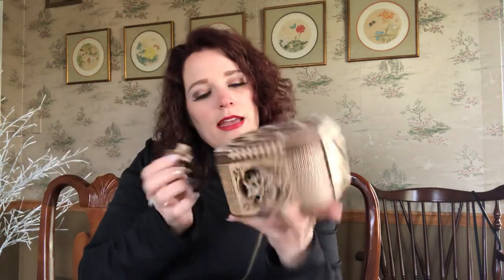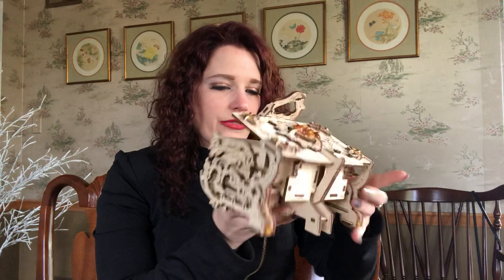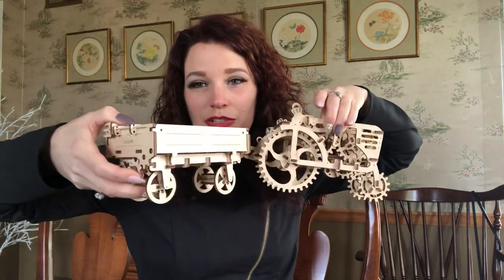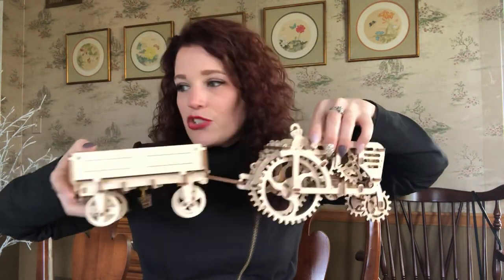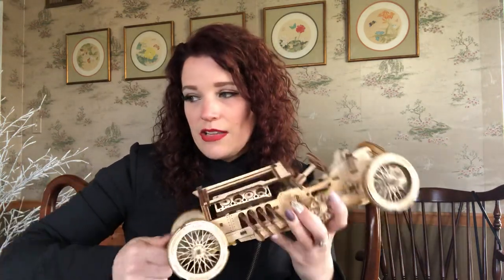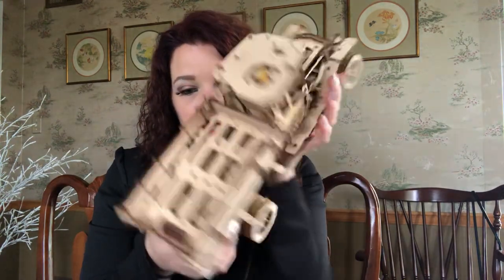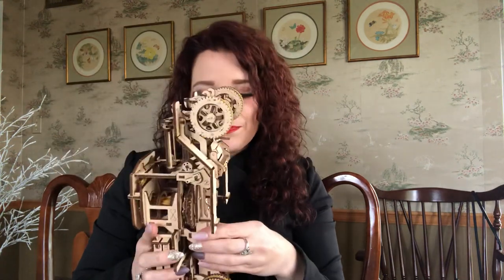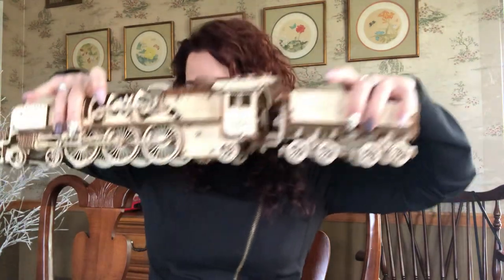Ugears Recap & Review